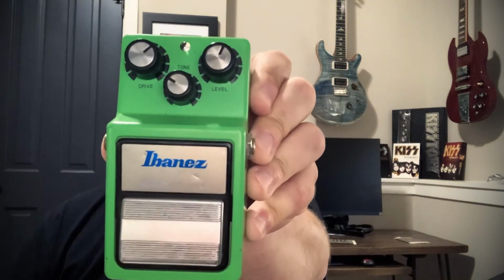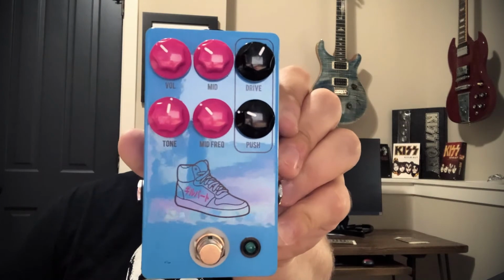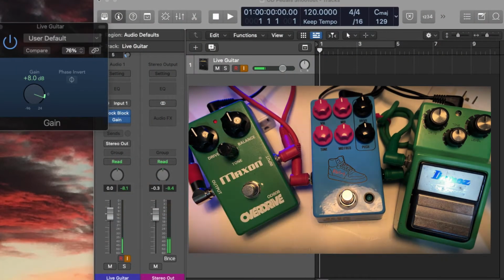OD Pedals Shootout: 80's TS-9 vs OD808 Reissue vs JHS PG-14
Hey all! It's been a while since I've done an upload, and I thought it was time to do a shootout with my overdrive pedals. Here's your chance to listen to the difference between an original 80's Ibanez Tube Screamer (TS-9); a reissue of the Tube Screamer's father: a Maxon OD808; and a modern OD pedal: JHS Paul Gilbert's PG-14.

Chapters
00:00 Start
00:10 Intro
02:47 Clean sound
03:14 TS-9 Initial
03:33 JHS PG-14 Initial
04:27 Maxon OD808 Initial
04:52 TS-9 Tweaking
07:21 Maxon OD808 Tweaking
09:24 JHS PG-14 Tweaking
14:07 Back to Back Comparison
15:49 Outro

The signal chain is:

PRS custom 24 - Pedals - Marshall DSL20 - SM57 - Macbook Pro - Logic Pro.

I used the clean channel, there's a little amp reverb, and the EQ is pretty much all 12 o'clock. In Logic Pro, I added a gain plugin to bring the guitar up a tad, and Glenn Fricker's C**k Blocker plugin to weed out the normal singal hiss.

I hope you hear something interesting! Let me know what you think about the tones in the comments below!